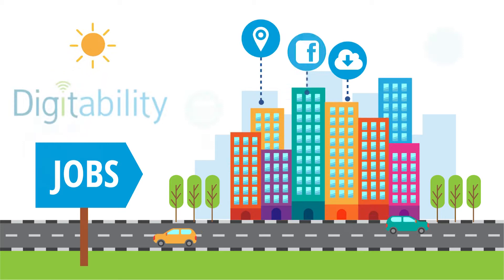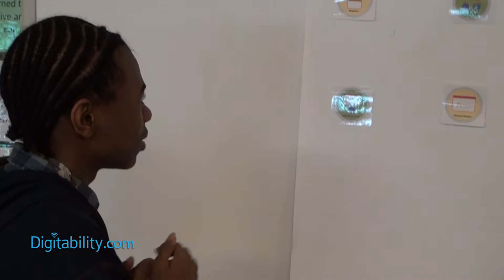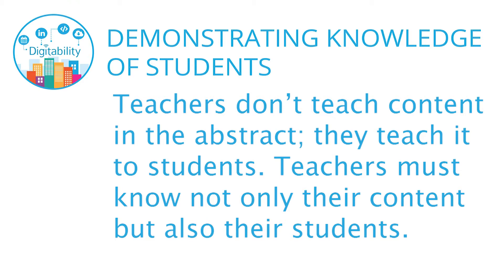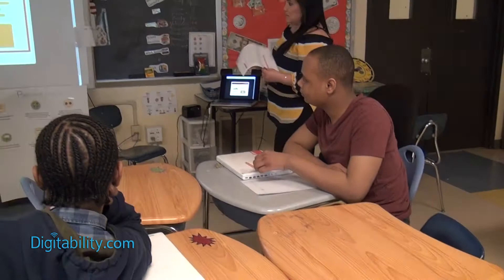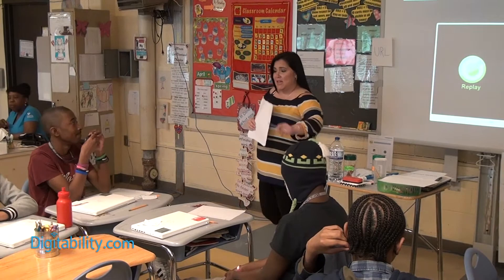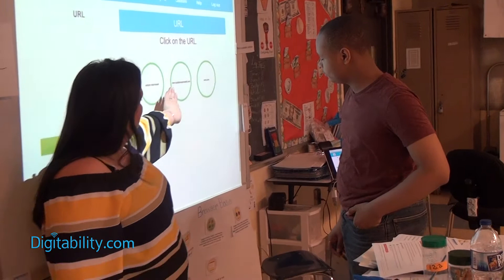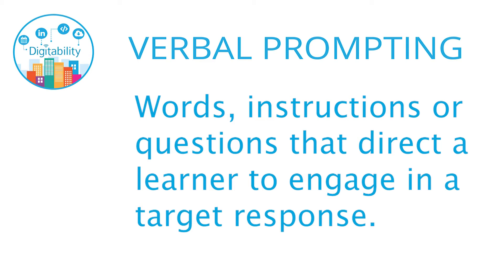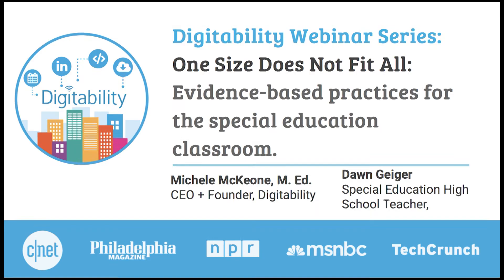On-demand: How to Use Evidence-based Practices like Differentiation to Create Inclusive Classrooms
During this Digitability Professional Development Webinar, you'll step inside an autistic support classroom to learn how to use evidence-based practices like differentiation and prompting to create an inclusive special education classroom.